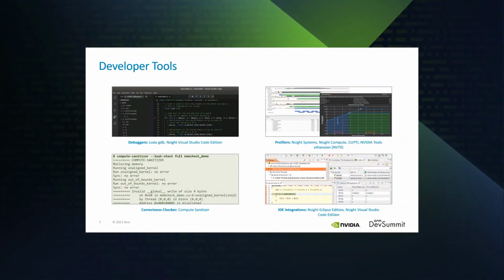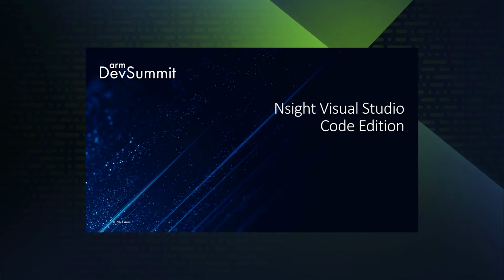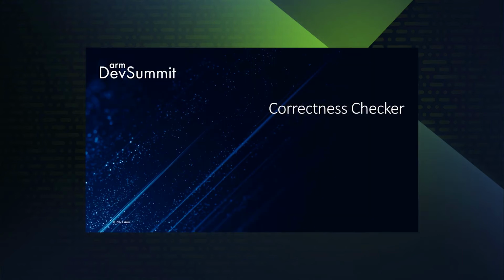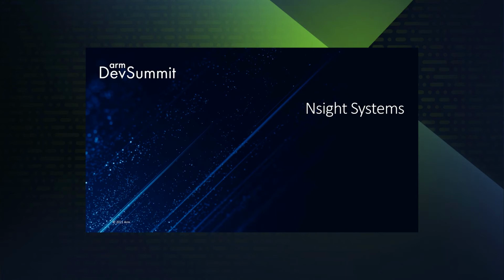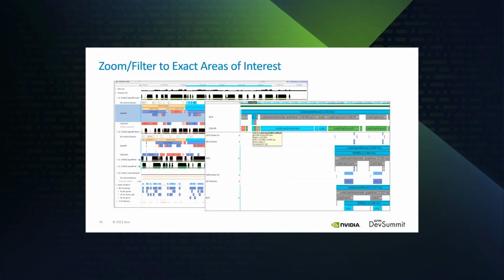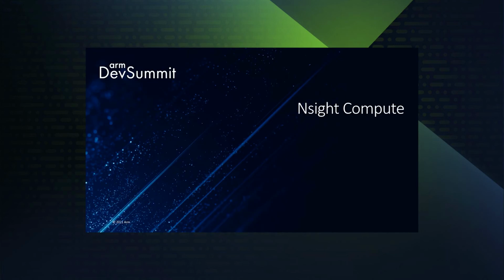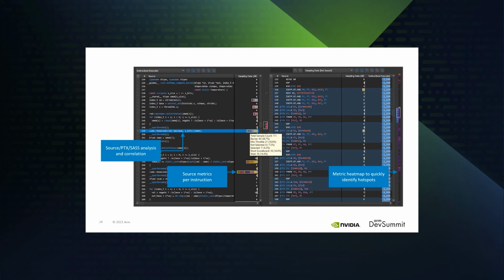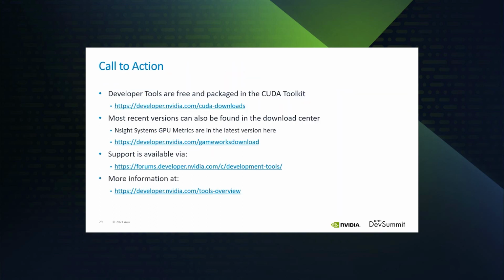Simplify HPC Development for CUDA on Arm with the Latest Nsight Developer Tools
As the CUDA on Arm HPC ecosystem rapidly expands, developers need the latest tools to make sure they can debug, profile, and optimize applications to take advantage of it all. Nsight developer tools and CUDA debuggers are adding new features all the time to help.

This session introduces the tools available for CUDA developers on Arm platforms, with a focus on the problems these tools help you solve. You'll learn about performance optimization metrics, developer workflows that enable more usage models, and usability features to get you the information you're looking for, faster.

This session is relevant to anyone developing for CUDA platforms, whether it's the first time you've picked up the tools, or you're a power user looking to learn the latest and greatest new features.